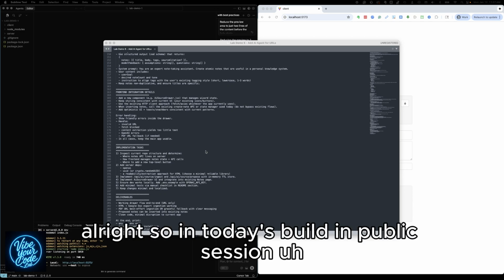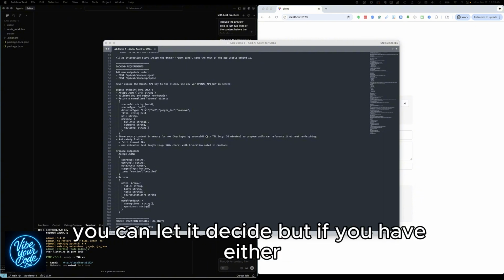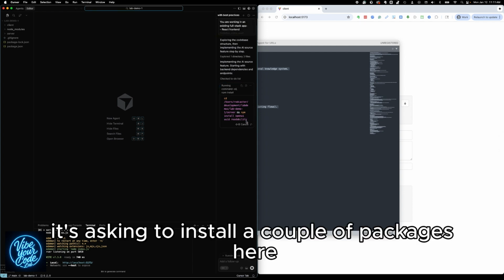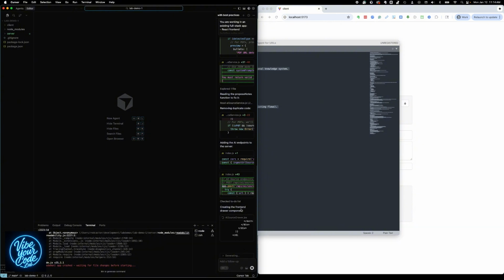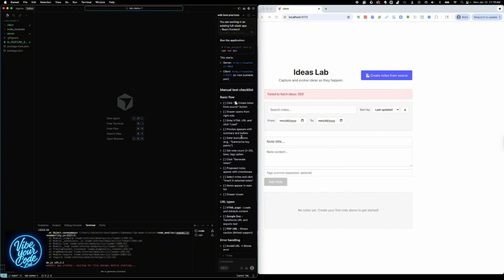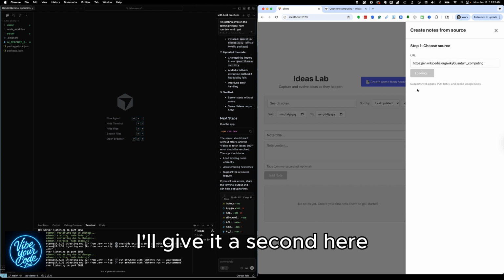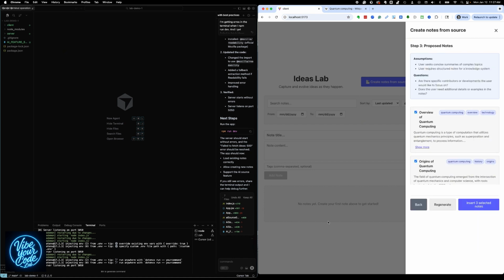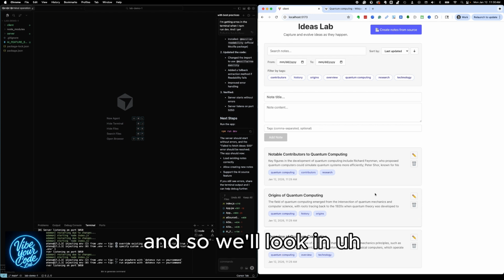Building an AI Notes Assistant with ChatGPT and React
Watch me build a real-world React + Node.js app from scratch using AI as a coding partner.

This video focuses on integrating an AI agent into our existing Notes "apps", specifically leveraging "chat gpt" and "open ai" for processing URLs. We'll explore how this "artificial intelligence" feature can enhance functionality, providing an "ai tutorial" on implementing such capabilities.

If you want the prompts, deeper explanations, and full builds, join the Vibe Your Code Lab or join my Bootcamp for coaching.